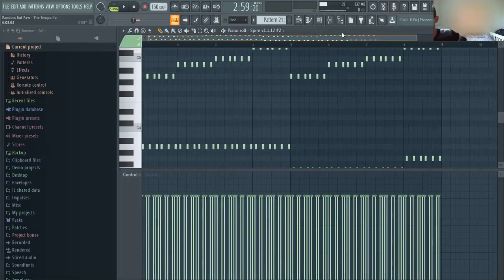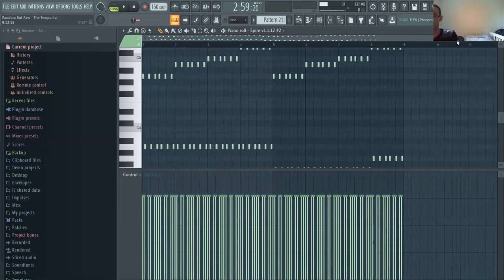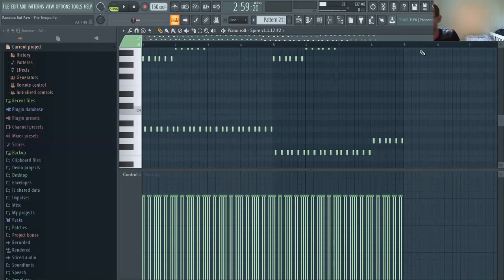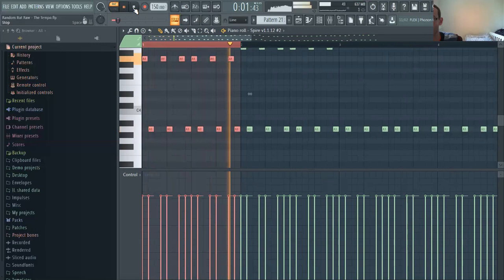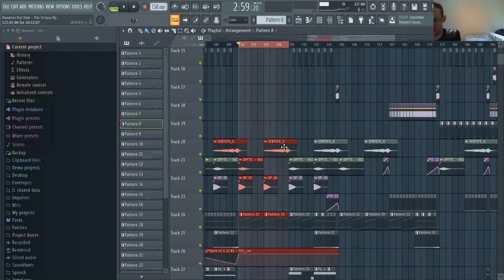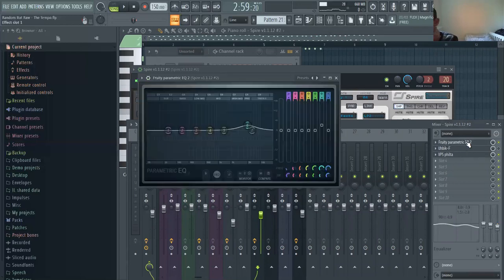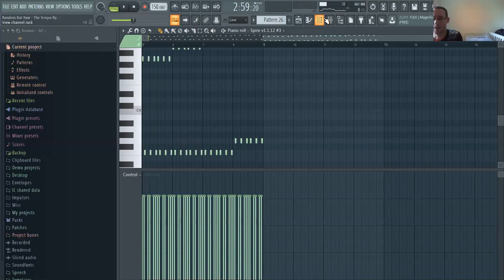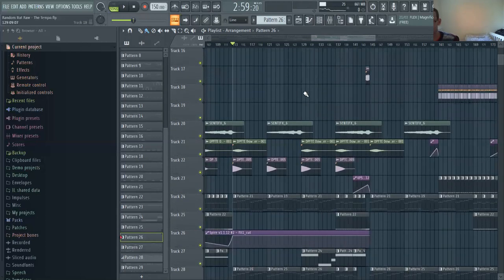Random But Raw HardHouse Tutorial 1 - Creating A Dark Melodic Lead Break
Hi Folks

Here's a tutorial on how to create a break with a melodic tone, how to enhance the lead riff and what noises improve the sound of the break.

Link to full track below.